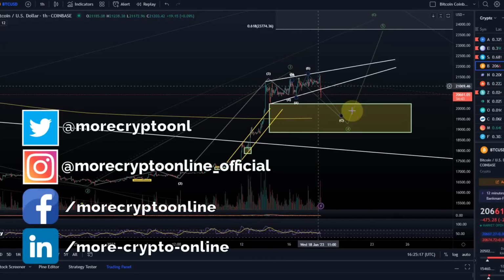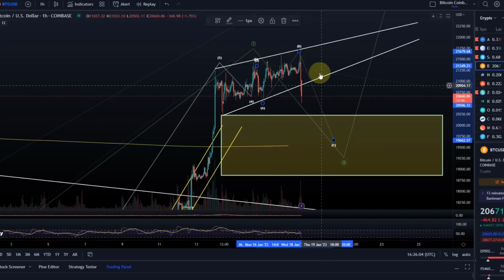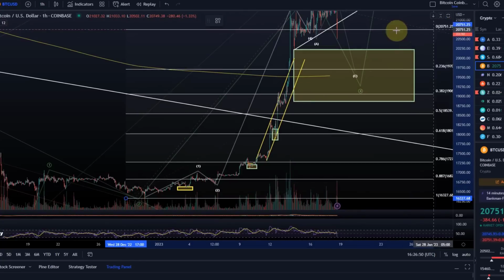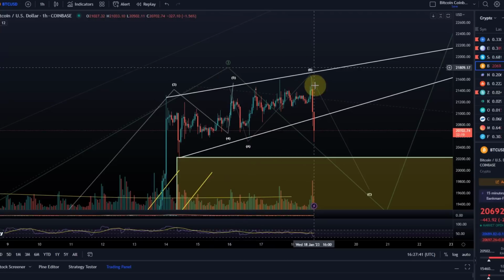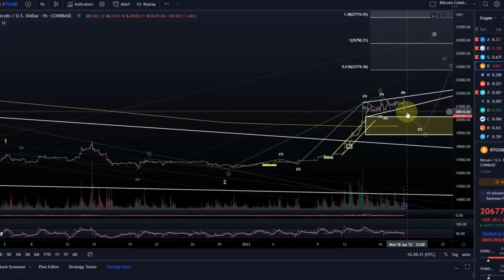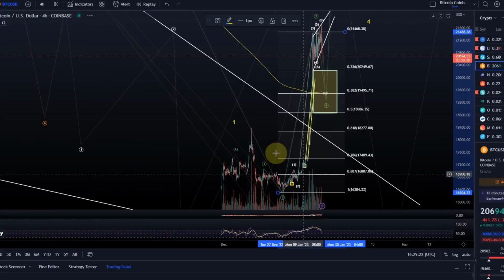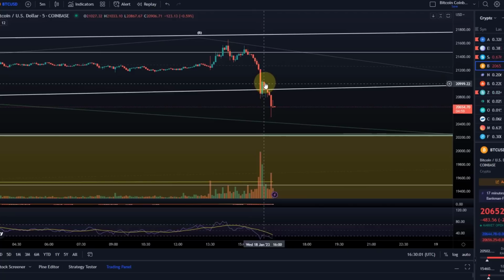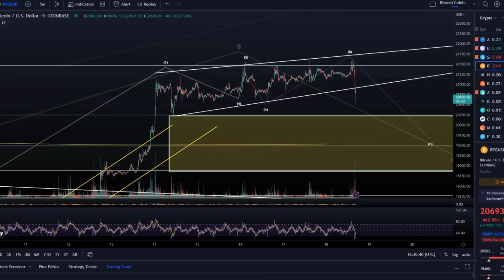Bitcoin BTC Price News Today - Technical Analysis and Elliott Wave Analysis and Price Prediction!